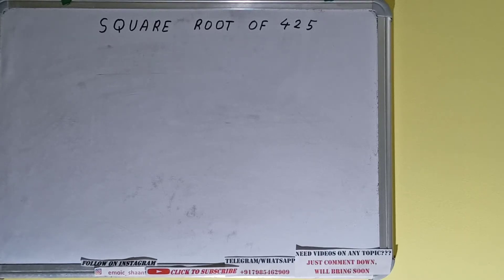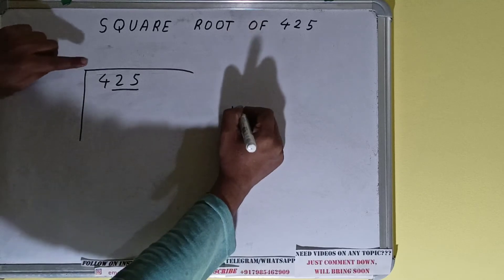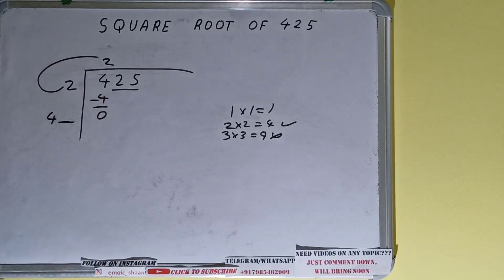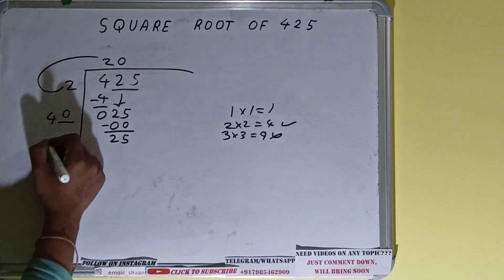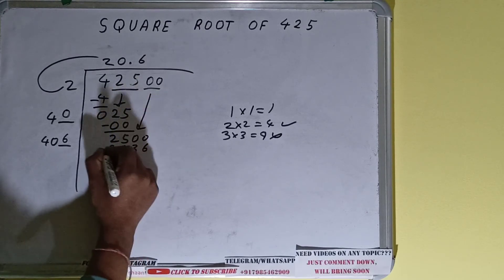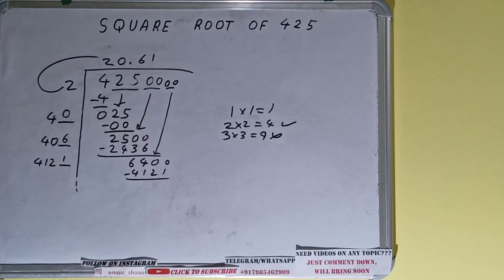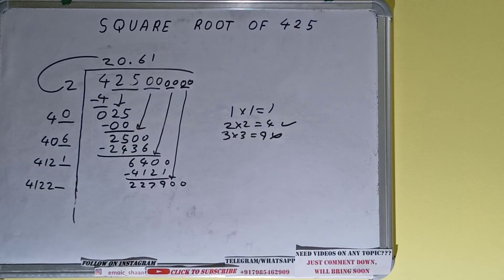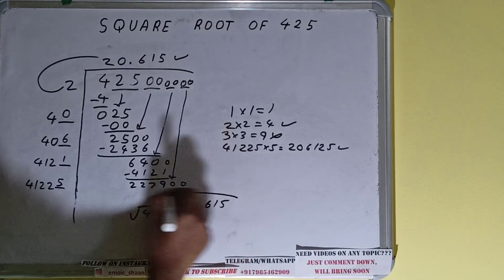SQUARE ROOT OF 425